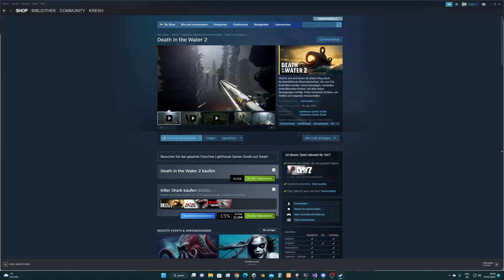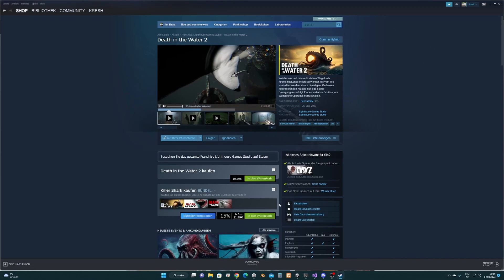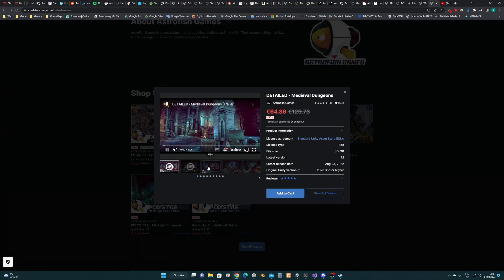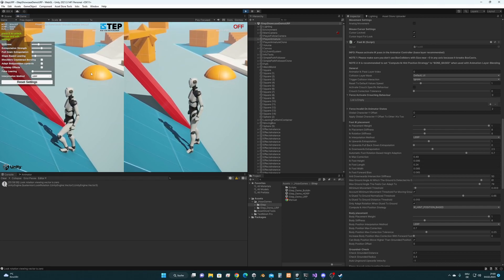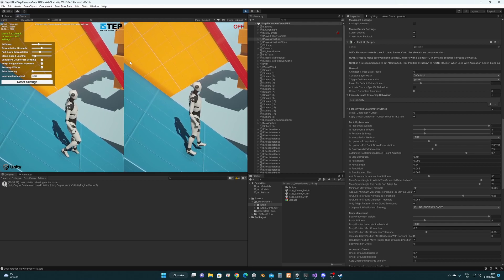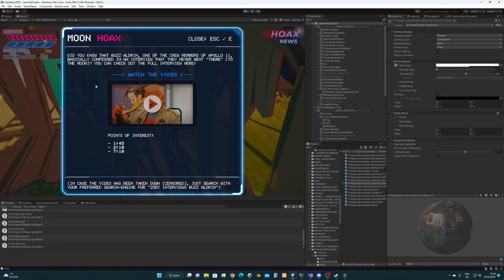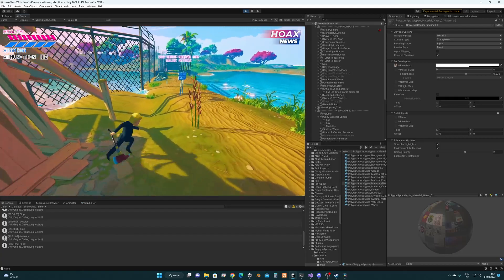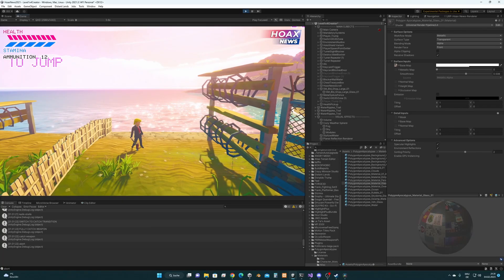Unity Breaking News February 2023